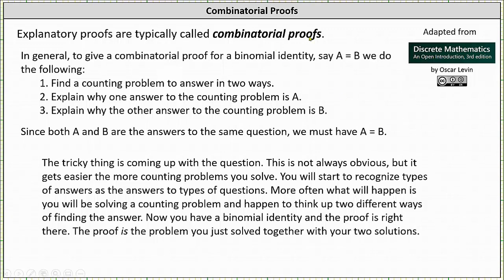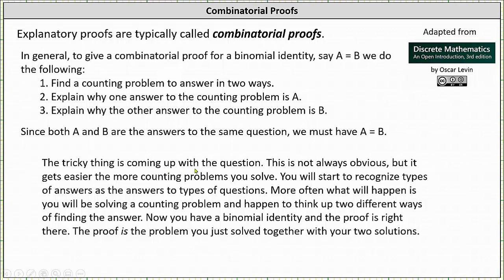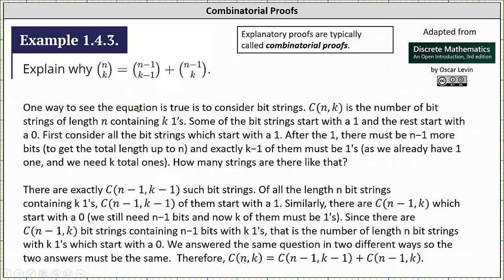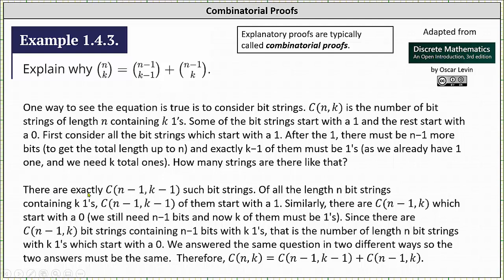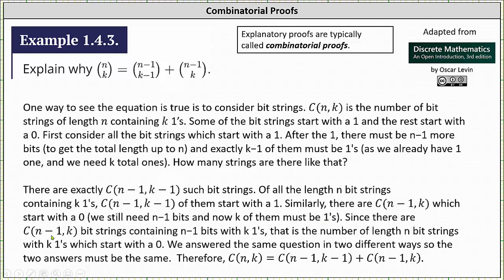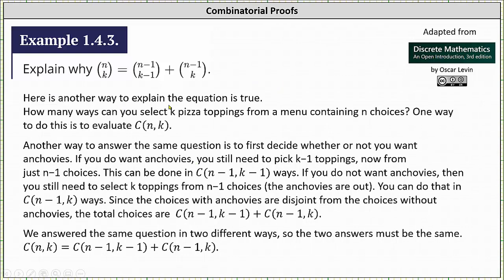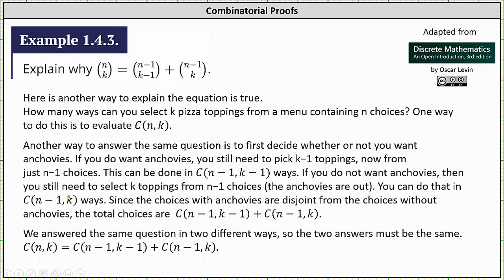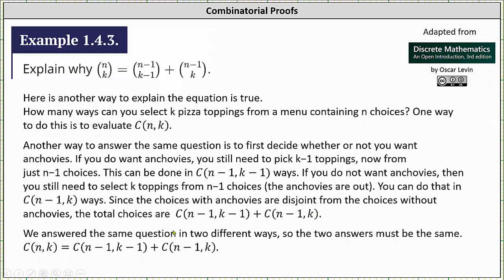Combinatorial Proofs: C(n,k)=C(n-1,k-1)+C(n-1,k)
This video provides two combinatorial proofs for a binomial identity.